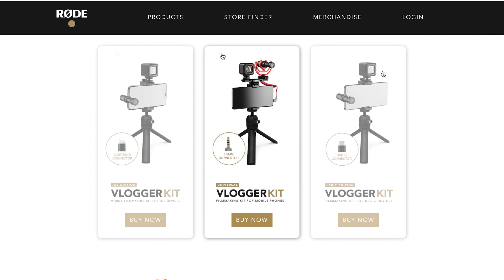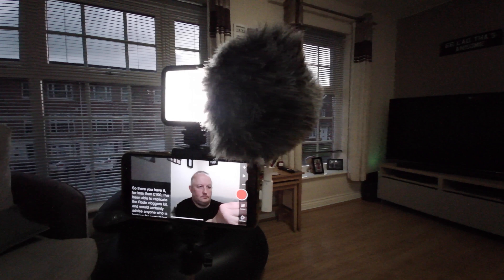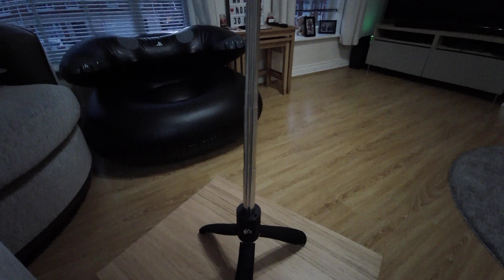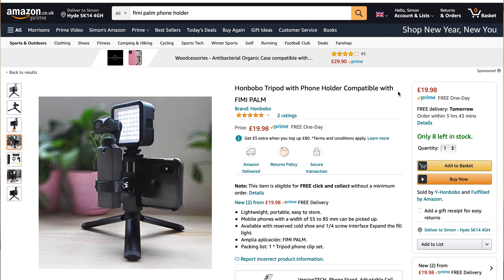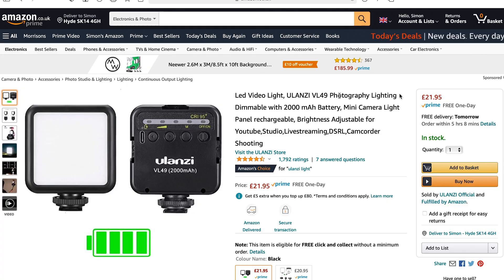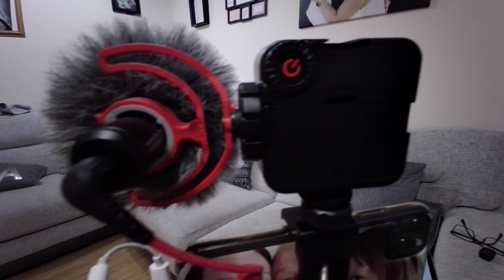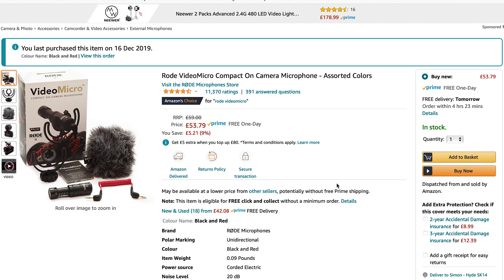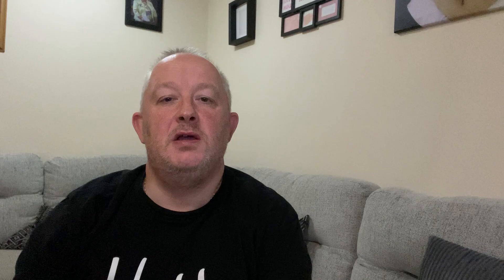The Røde Vlogging Kit - Can It Be Done Cheaper?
Recently, across my Youtube timeline, I've seen a lot of video reviews for the Røde vlogging kit for mobiles.

While watching them, it made me realise that I could replicate the same set up, and for less than £100.

In this video, I'll go into detail and show you how, with some past purchases from Amazon, I can replicate the Røde vlogging kit at a fraction of the cost of the original.

My vlogging set up cost:-
Ulanzi Video Light - 16.99
STARTRC Phone Holder & Tripod - 13.95
Røde Video Micro - £46.20
Røde SC7 iPhone Accessory - £9.90

Total cost of my set up - £87.04

Below are links to most of the equipment used in my vlogging set up, with the exception of the tripod used in this video, which is no longer available for sale on Amazon, and the price of the Røde VideoMicro is more than when purchased.

Video Light - Ulanzi W49 LED Video Light

Tripod - Honbobo Tripod With Phone Holder

Microphone Røde VideoMicro Compact On Camera Microphone

Røde SC7 iPhone Accessory